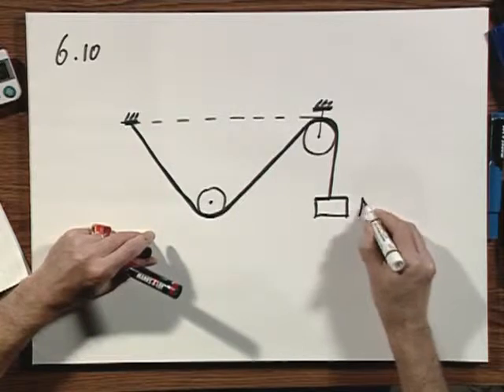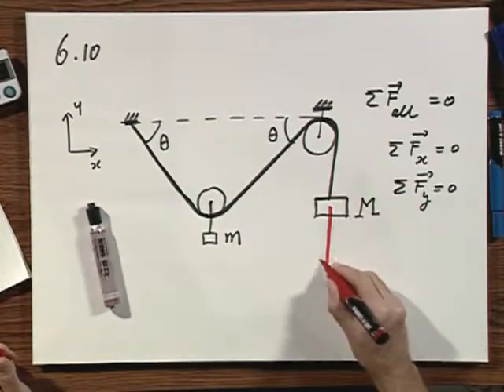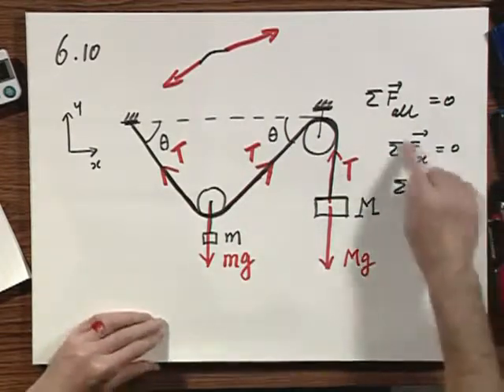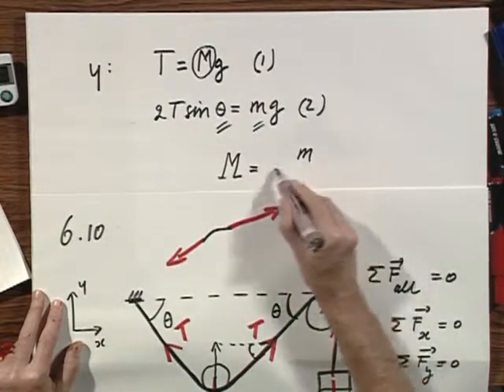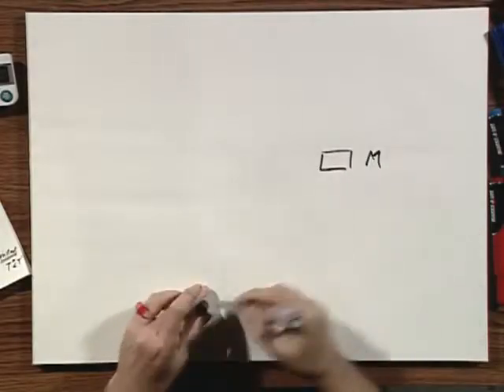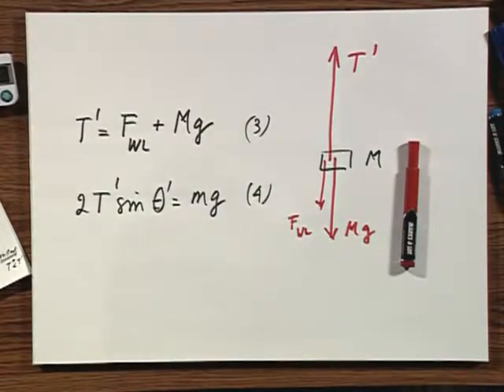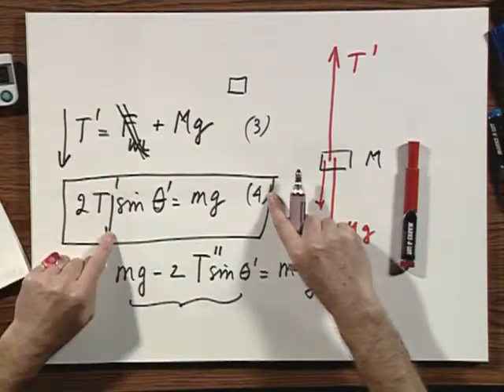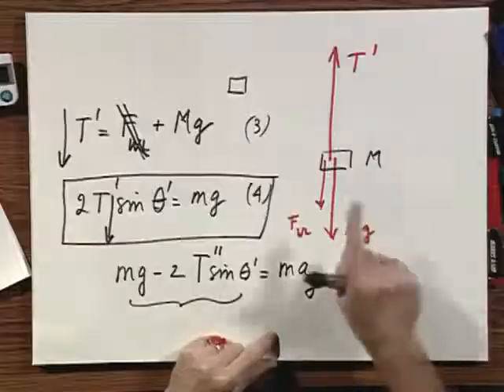Module 23 01 Physics I Classical Mechanics, Fall 2010